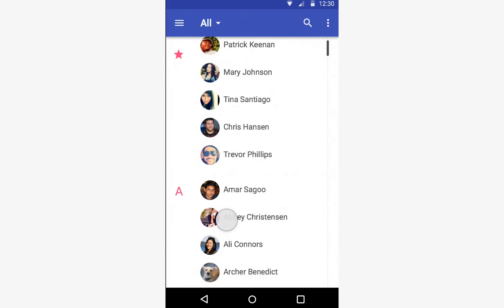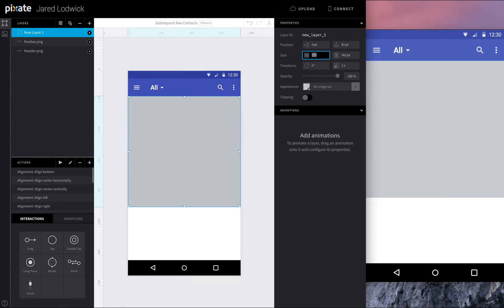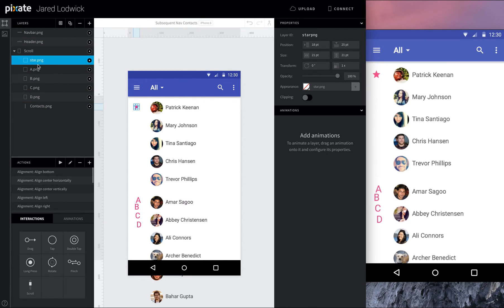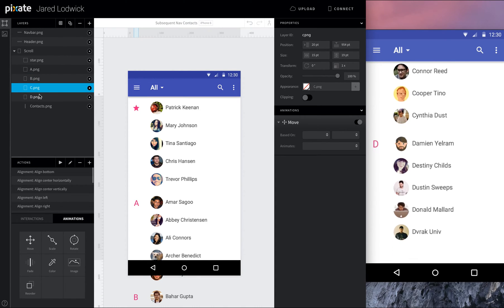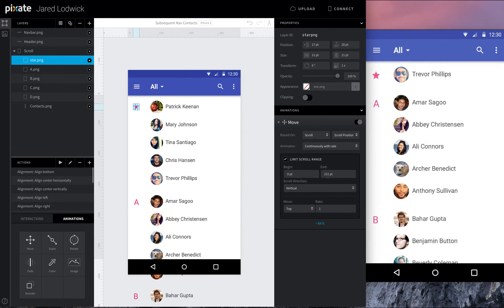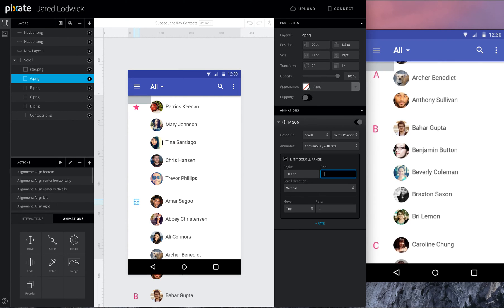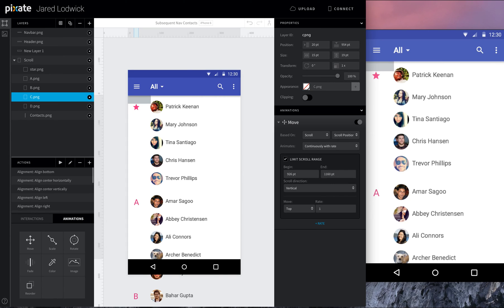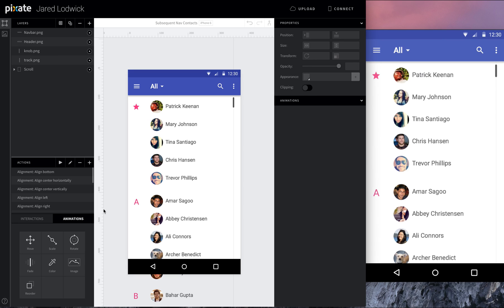Subsequential Sticky Headers - Pixate